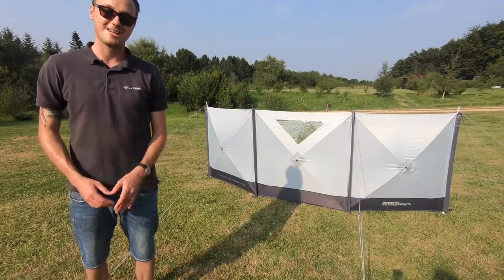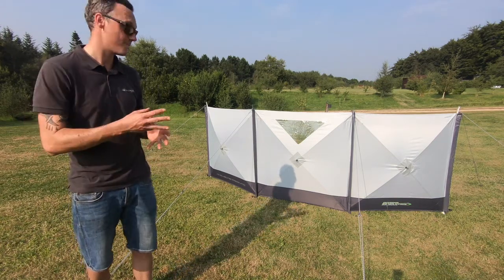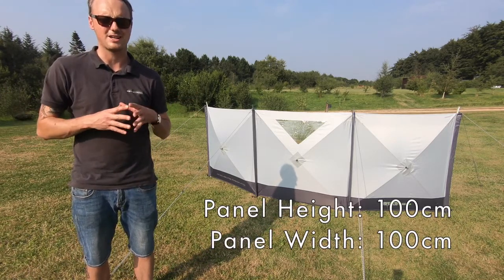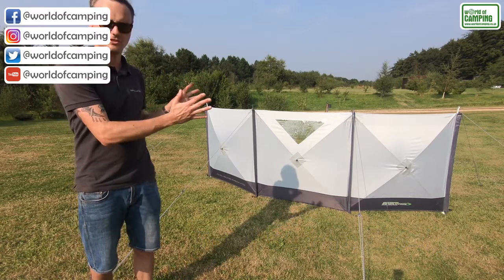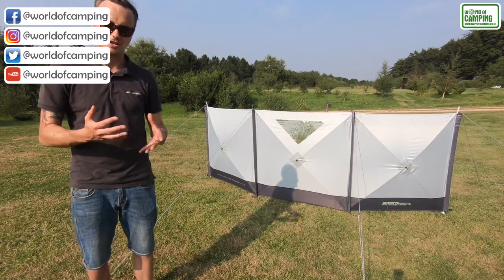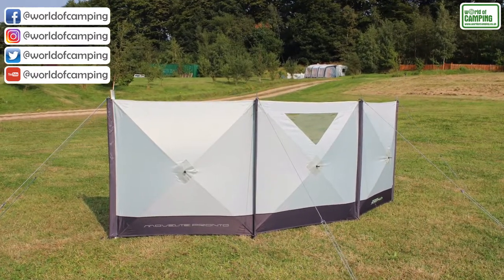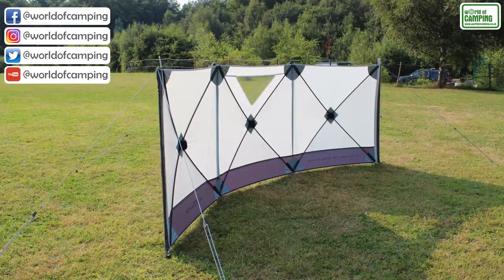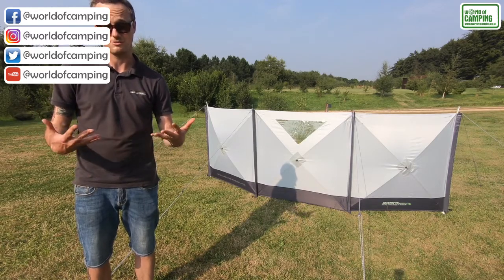Outdoor Revolution Pronto Compact 3 Section Windbreak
The Pronto Compact 3 Windbreak is the NEW compact version of Outdoor Revolution's best selling Pronto Windbreak, the fastest, simplest and most innovative windbreak on the market. Created for the outdoor enthusiast who is limited for space, the Pronto Compact Windbreak is a premium lightweight three panelled windbreak which simply pops up in a matter of seconds. Once pitched, it is incredibly stable, the fabric is the same robust 480HDE double Rip-Stop polyester used in our Premium Movelite Drive-Away awning range.

The premium high density 480HDE Double Rip Stop Polyester fabric weave retains the optimum strength to weight ratio of any family tent canvas material, providing the longevity and performance of much heavier, denier fabrics, without their impracticalities or weight constraints. The engineered double rip stop weave provides a contemporary look and feel, whilst preventing accidental damage from worsening.

Outdoor Revolution are the very first manufacturer to introduce the innovative pop up fiberglass frame system onto a windbreak, comprising a sturdy base of four upright stability poles, which can be effortlessly pitched within a matter of seconds, making this model ideal for impromptu touring excursions; these are secured using elasticated bungee peg down points on the base of each pole. The collapsibility of this frame makes it easier than ever to compactly pack away into the inclusive carry bag. The single central window panel allows you to keep an eye on the outside world, from the comfort of sitting behind the windbreak. Please note that this windbreak can be attached to your caravan, using the 6mm Kadar Strip on the left-hand side, in order to enclose your touring arrangement.